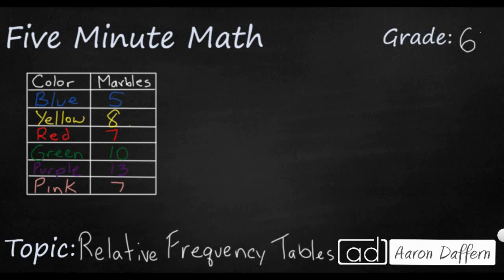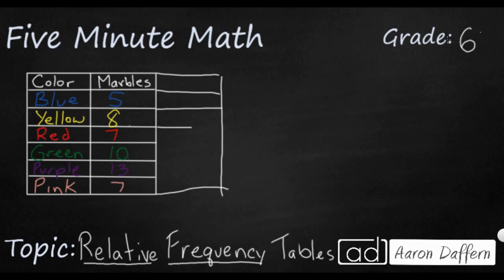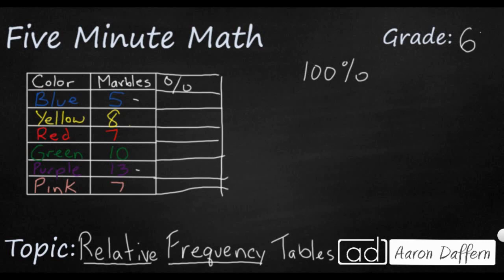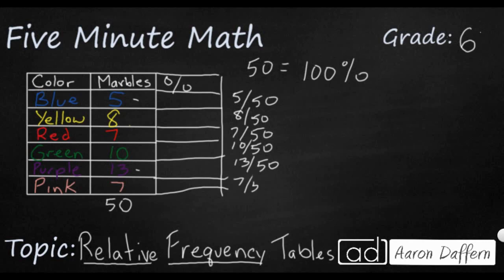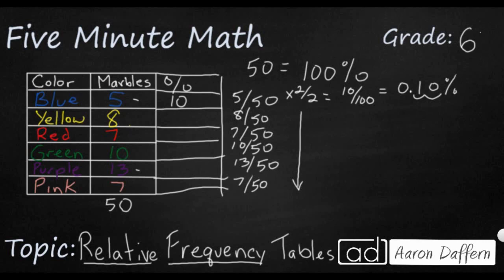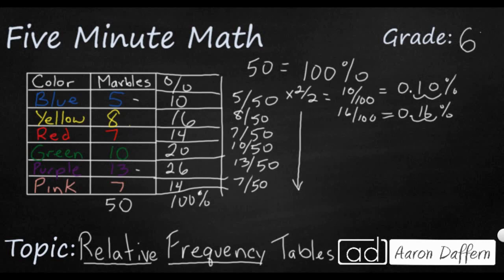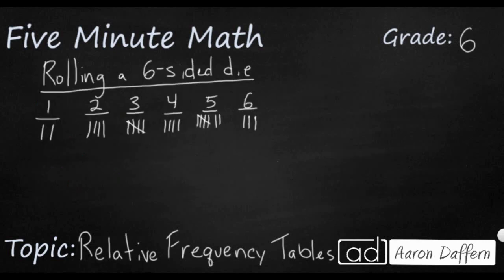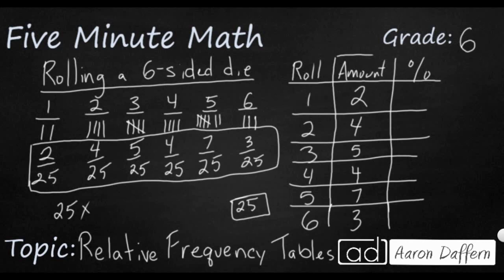6th Grade Math Relative Frequency Tables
Learn to turn frequency tables and tally charts into relative frequency tables by calculating the percentage of each item represented in the data. An example and a practice problem are included in the video.